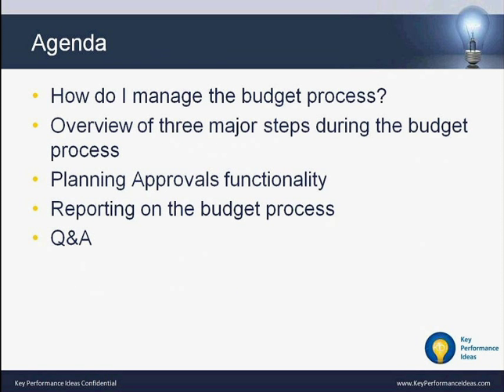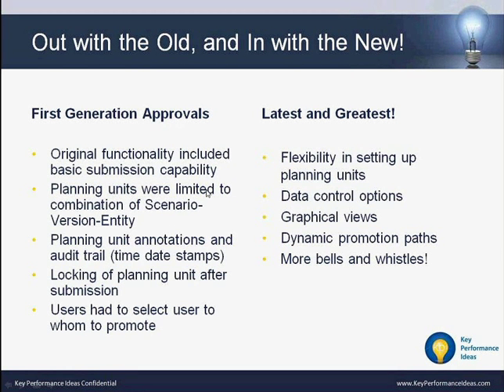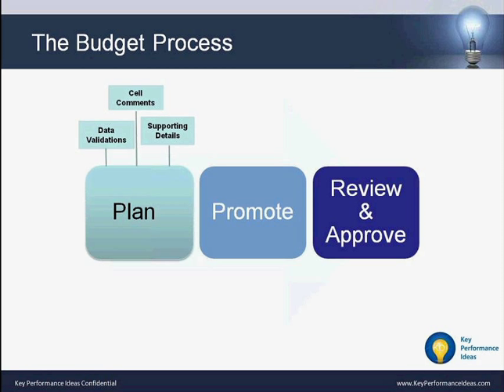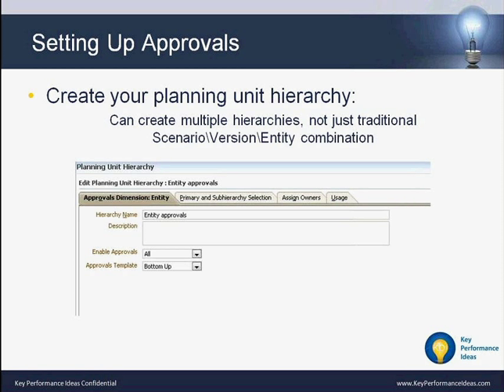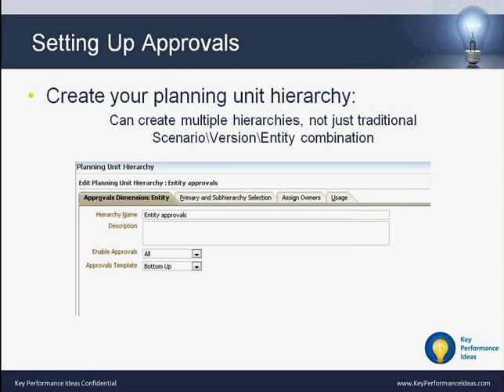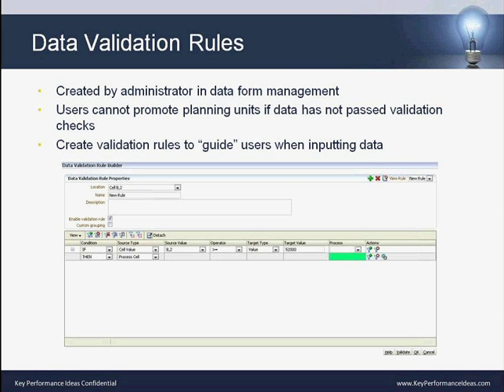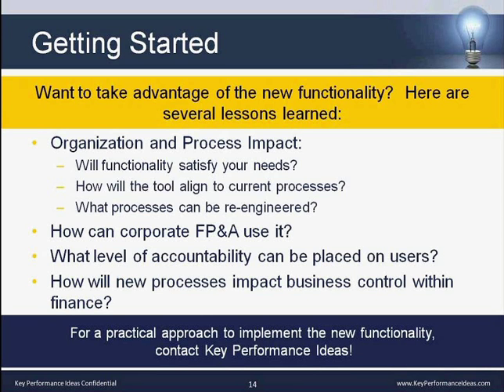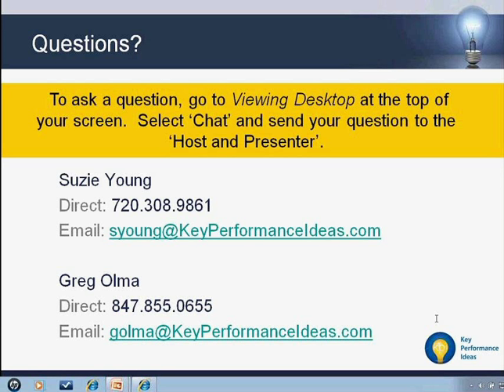Oracle Hyperion Planning 11 Approvals Tips & Techniques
Did you know you can now promote your Oracle® Hyperion Planning™ budget based on additional dimensions?  Do you have a Sales Plan by Customer that needs to be approved before the annual operating plan can begin? Wouldn't it be nice to have a validation check on the data a user has entered prior to submission?

View this webinar and we will show you how to design and build planning unit hierarchies. Our presenter, Suzie Young, outlines how these hierarchies will allow for a multi-dimension approvals process, tie the approvals process to data validation checks, design and build alternate promotional paths, and delegate to others when you are out of the office.